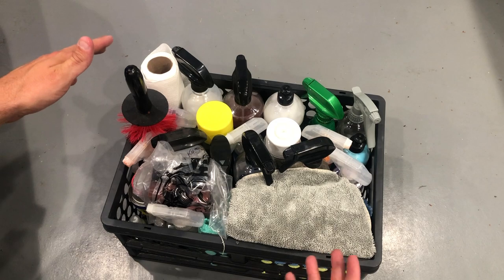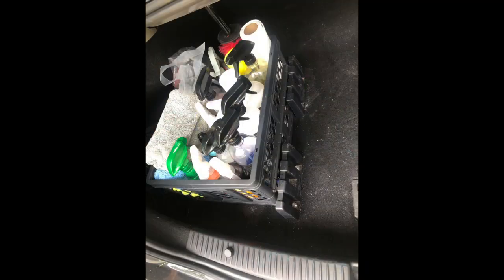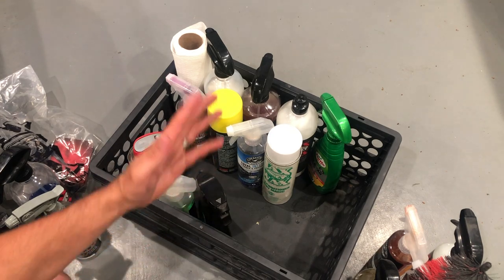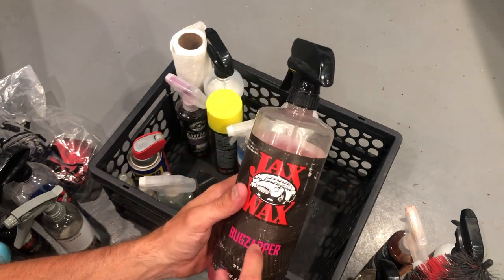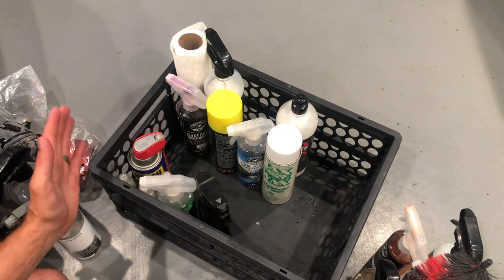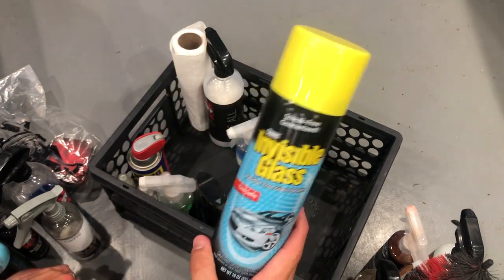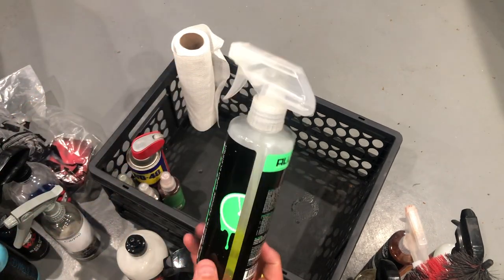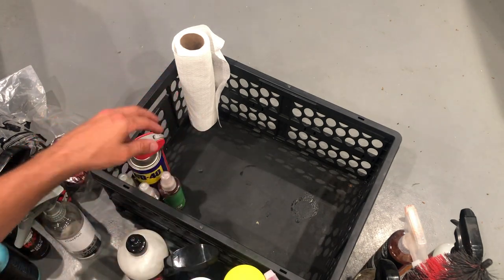Best Detailing Products For The Trunk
Hang out with The Durbin Compound on Facebook

Chemical Guys Workhorse Towels

CARPRO PERL Tire Dressing

Chemical Guys Synthetic Quick Detailer

Chemical Guys Hybrid V07

Chemical Guys Meticulous Matte spray detailer

EZ Wheel Brush

Turtle Wax Bug & Tar Remover

Chemical Guys Undercarriage Spray

Stoner Invisible Glass

nextzett Cockpit Premium

Chemical Guys Total Interior

Chemical Guys All Clean

Some of my Favorite Stuff! I have done reviews on a lot of these items!
(TheDurbinCompound may receive commission for items)

Forestry Tools!
LogOX 3in1 Forestry Multitool
Husqvarna Combi Can
Stihl 2in1 Easy File Chainsaw Sharpener

Everyday Tools!
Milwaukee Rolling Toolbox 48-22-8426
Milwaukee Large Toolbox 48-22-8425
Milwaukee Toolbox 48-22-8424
Milwaukee Slim 11 Compartment Organizer 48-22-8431
Milwaukee Slim 5 Compartment Organizer 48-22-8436
Milwaukee M12 Compact Inflator 2475-20
Milwaukee M18 Oscillating Multitool 2626-20
Milwaukee Switchtank Backpack Sprayer

Work Pants!
Dickies Flex Work Pants (Best price is on Amazon)
Blaklader X1600 Pants

Boots!
Timberland Pro Gridworks 8” Boot
Timberland Pro Boondocks 6” Boot
Thorogood Moc Toe 8” Boots 814-3800

Electrician Gear / Test Equipment!
Fluke 1AC Non-Contact Voltage Tester
Fluke T6-1000 Field Sense Meter
Fluke Ammeter and Multimeter Kit
Feildpiece Manometer SDNM-5
Fluke 62 Max Infrared Thermometer

Flashlights!
Streamlight Stylus Pro Pocket Light 100 Lumens
Surefire Stilletto Pocket Flashlight
Surefire Tactician Pocket Flashlight